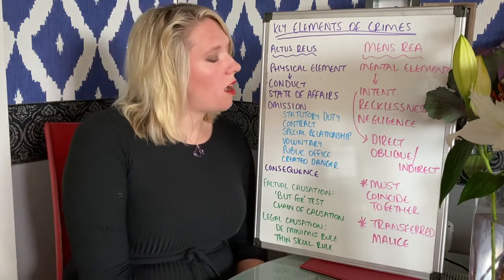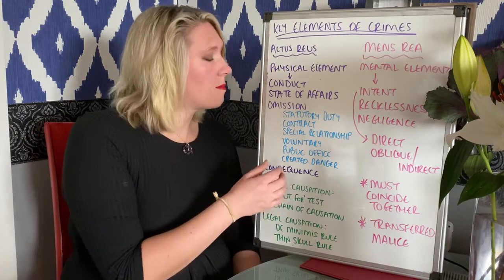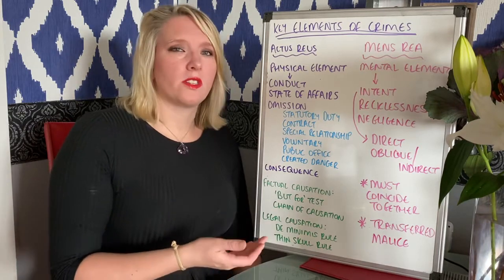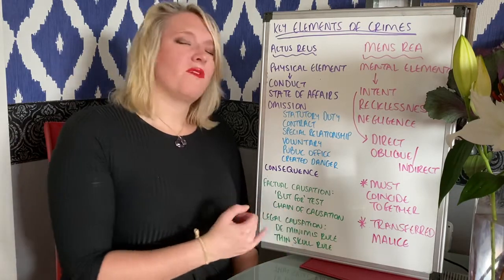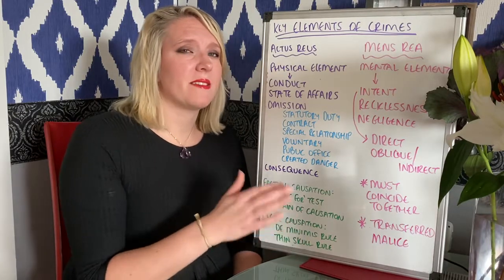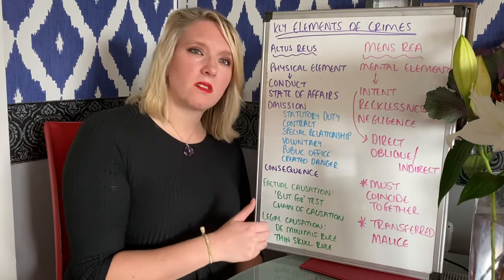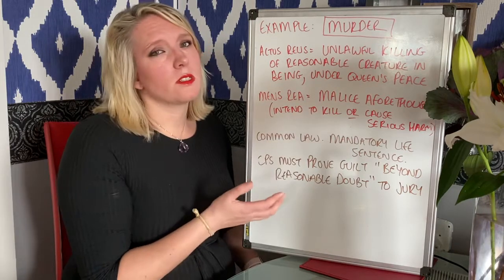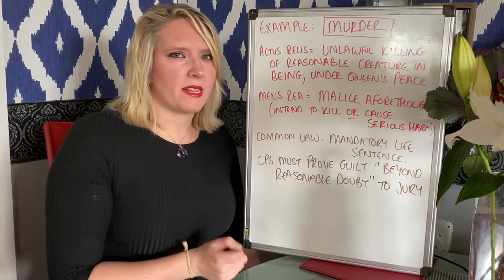Law: first 2 weeks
A catch up video for the first 2 weeks of A level Law - outline of actus reus and mens rea of murder